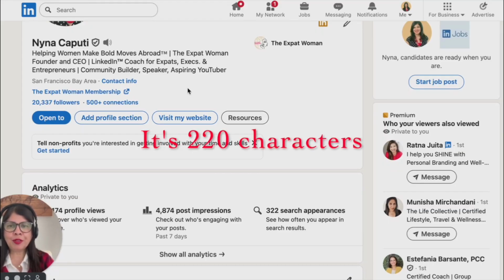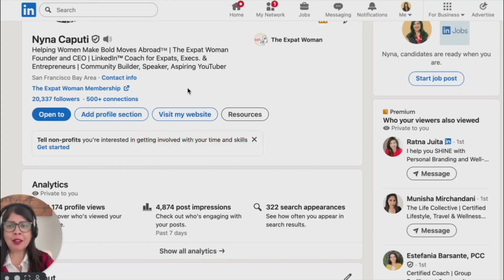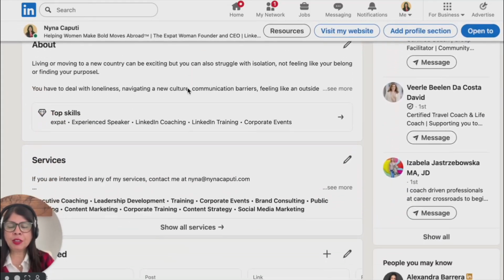Master Your LinkedIn Banner & Headline for Personal Branding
Equipment and tools I used to make in this video

Other links mentioned or related to this video

If you are living abroad, you may also enjoy my YouTube channel ‪  @TheExpatWoman
Learn more about The Expat Woman Membership